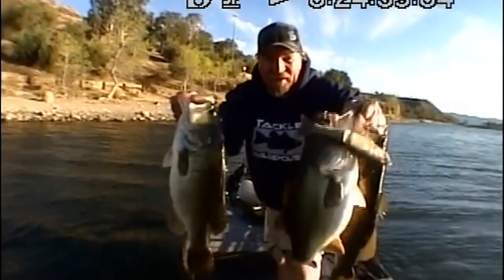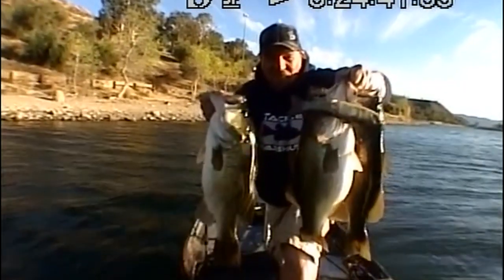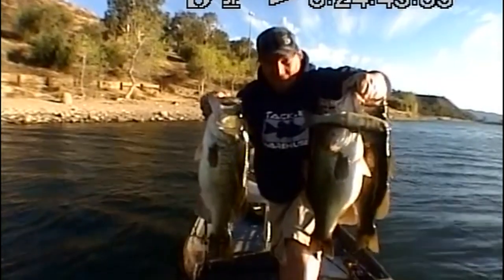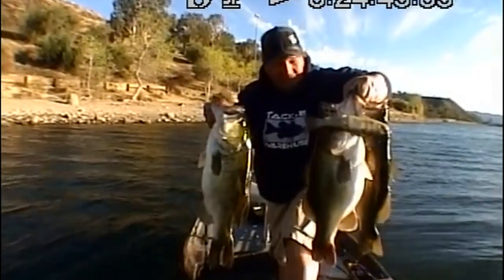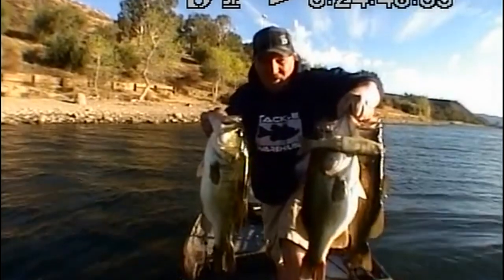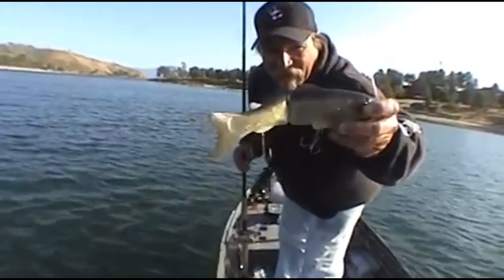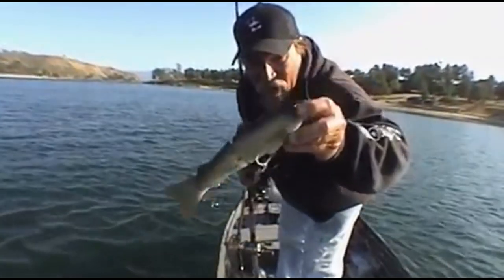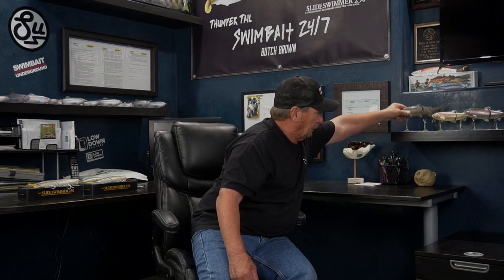Butch Brown Swimbait 24/7 Deps 250 Part 1 of 3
In early 2020 Swimbait Underground and Swimbait 24/7 collaborated on a limited run of SU Golden Shiner Deps 250 and 175 swimbaits. Prior to the release we were able to sit down with legendary swimbait fisherman Butch Brown of Swimbait 24/7 to talk about swimbaiting in general as well as all things Deps 250. Keep an eye out for the release of all items in the Swimbait Underground X Swimbait 24/7 Collaboration Pack including: SU Golden Shiner Deps 250 | 175, Bait Wrap, Hat, and Shirt.